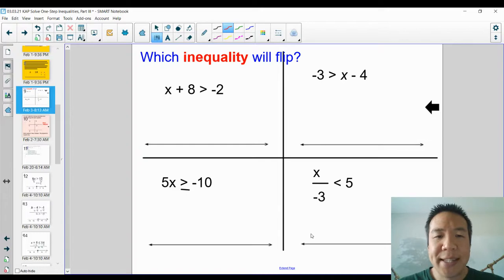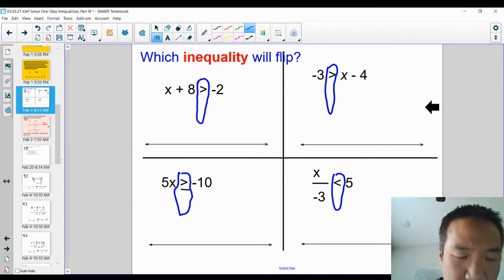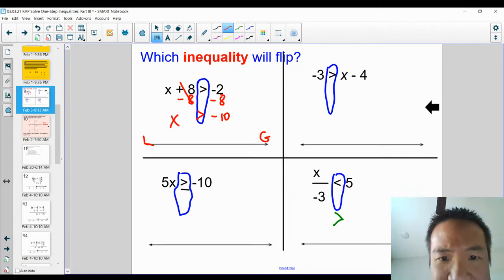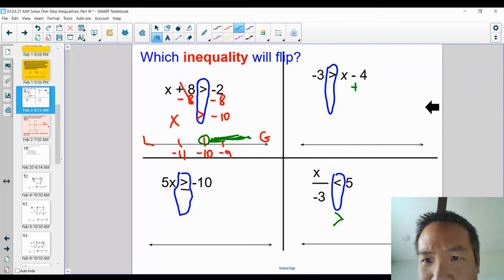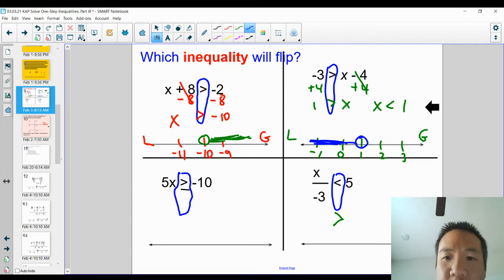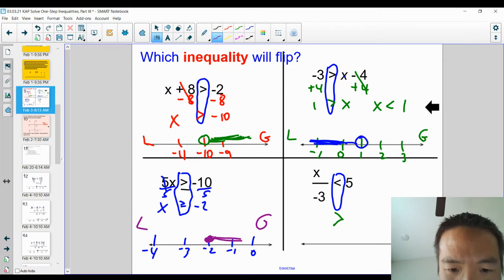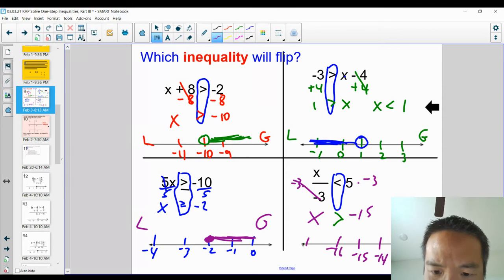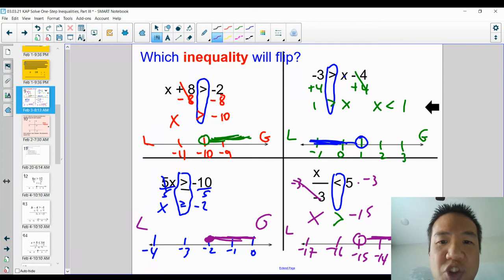One Step Inequalities, Part III Summary